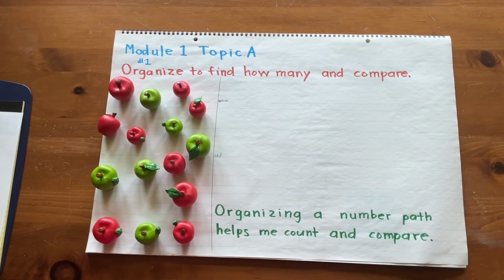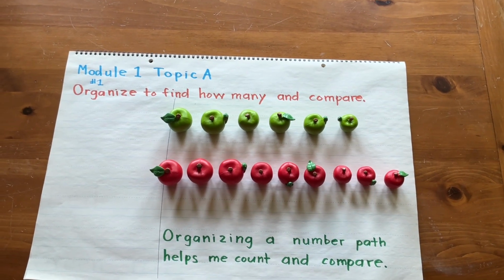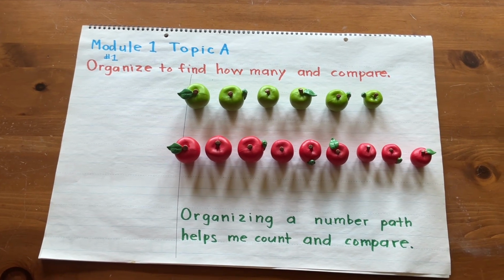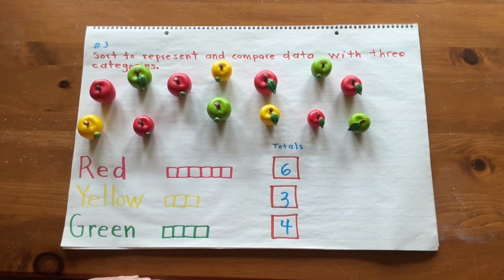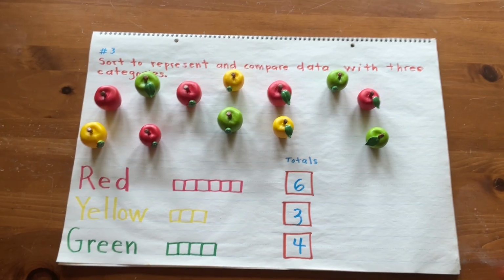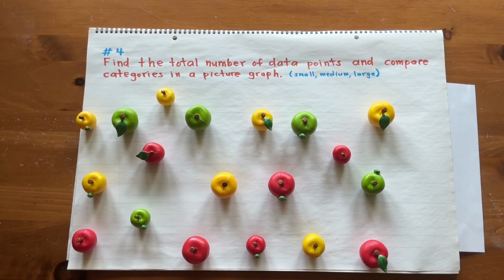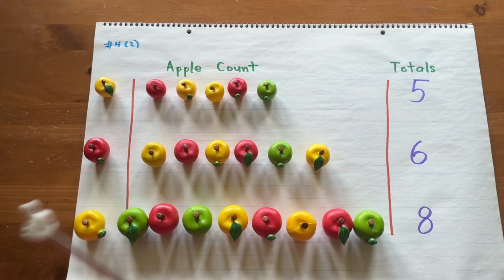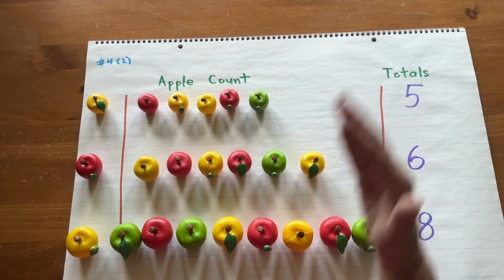Eureka Squared 1st Grade Module 1 Topic A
This is about collecting and organizing data